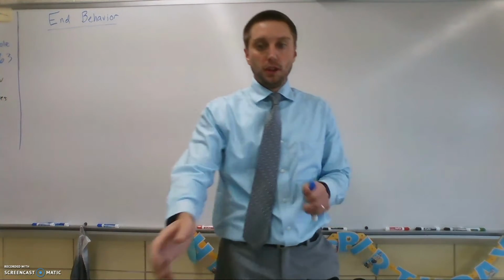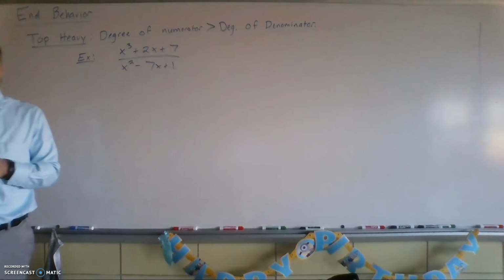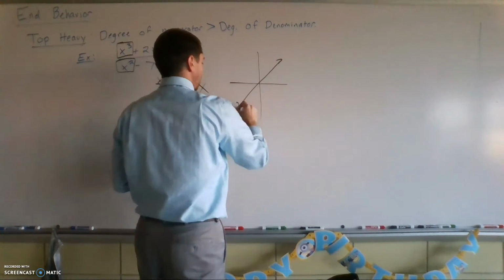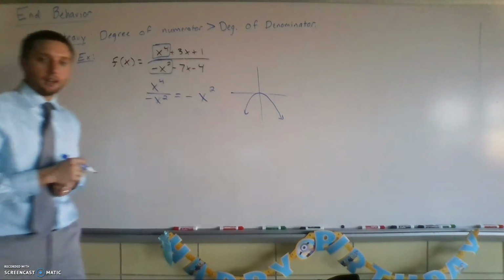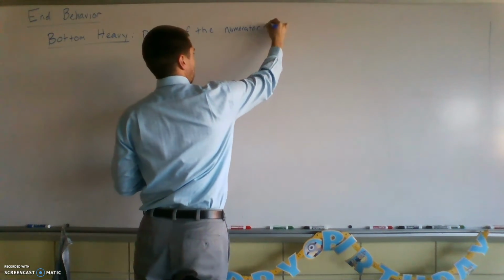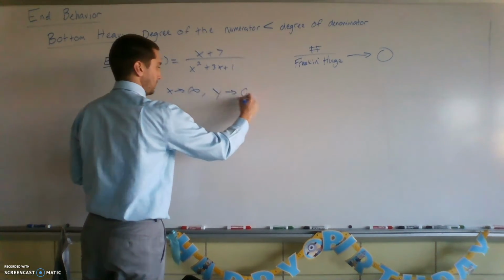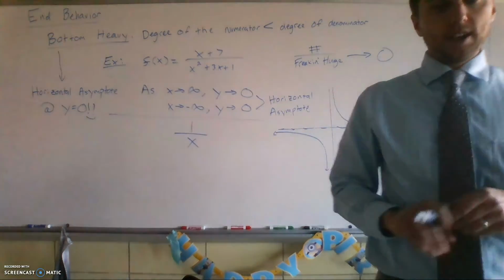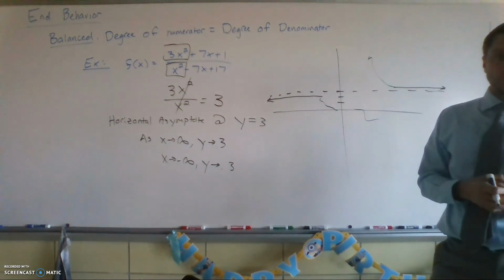Rational Functions Day 2: End Behavior